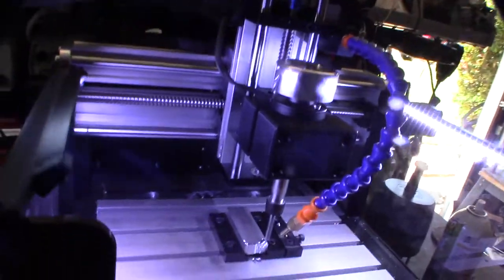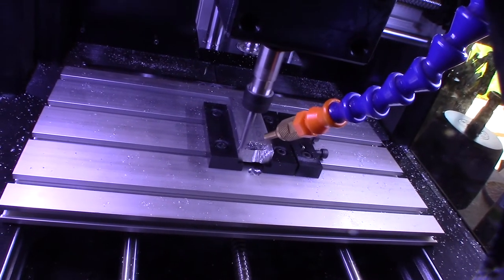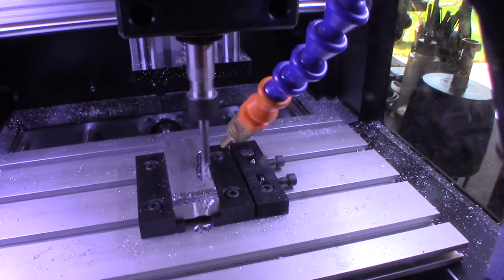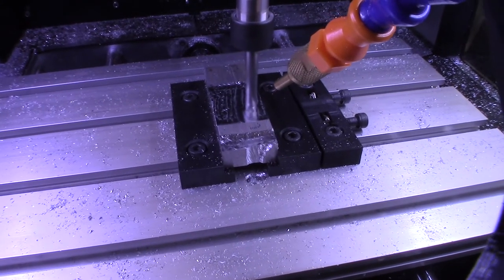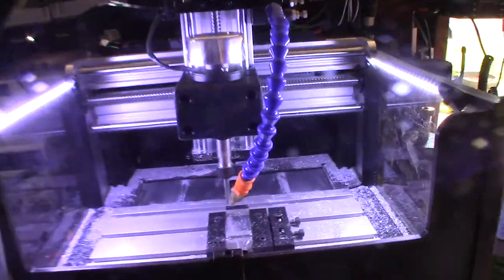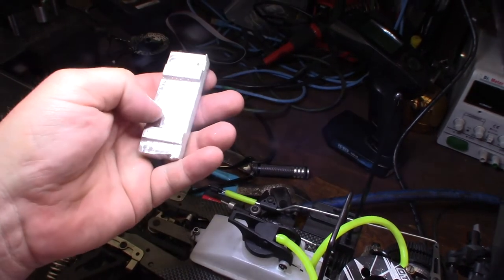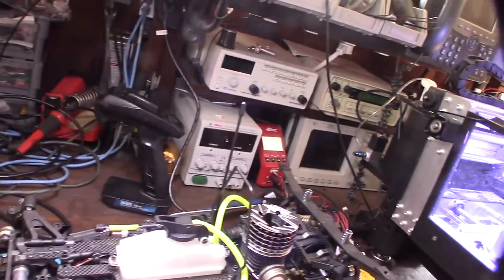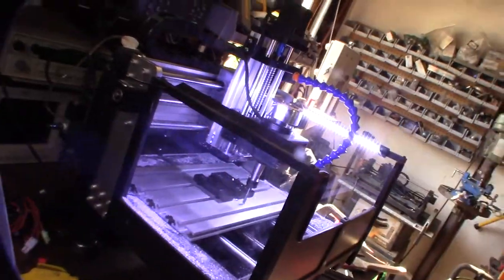3018 CNC Cutting Aluminum Chatter Solved, first cut, Spindle Z axis alignment, Ball Screw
My first cut with my 3018 ball screw conversion was way better then I expected. My spindle was a little crooked creating chatter. I have the spindle aligned now and chatter has been solved.

The ball screw end supports I'm using

The Z Axis Ball screw setup I'm using

Similar one on Amazon